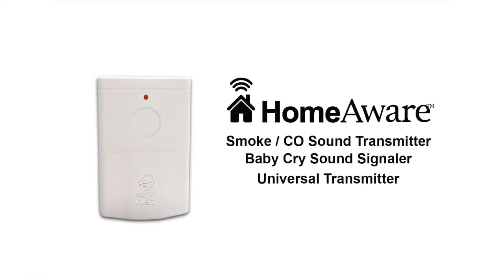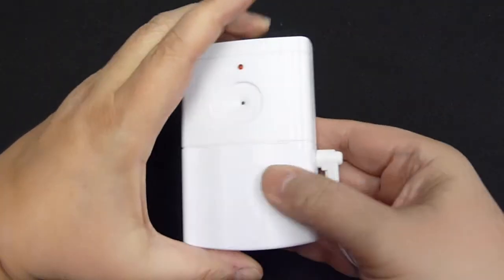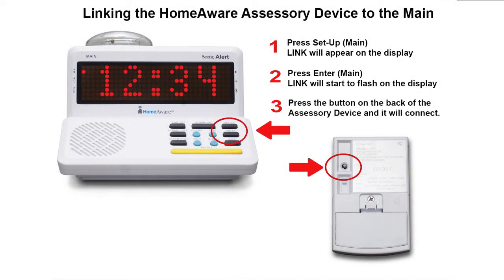HomeAware Smoke/CO, Baby Cry, Universal Sound Signaler - Accessory Device Link Step-by-Step